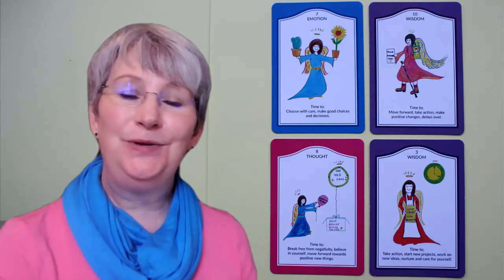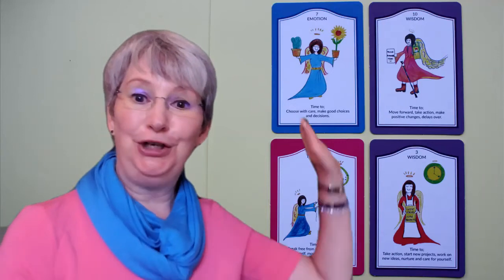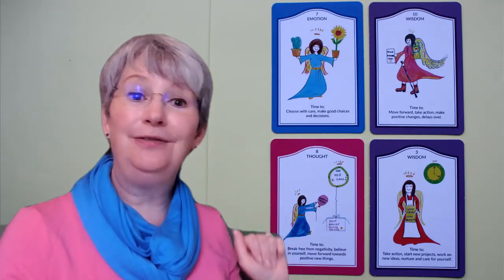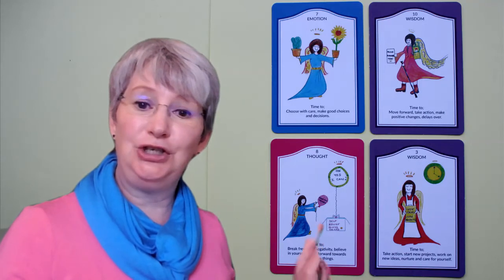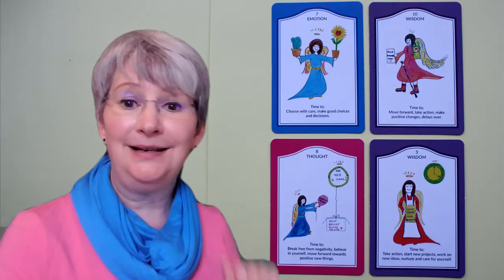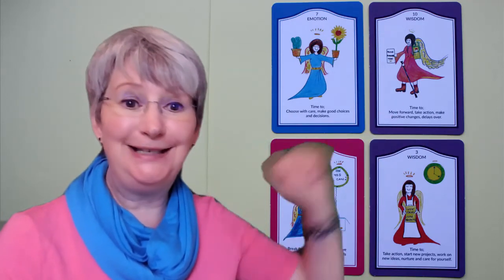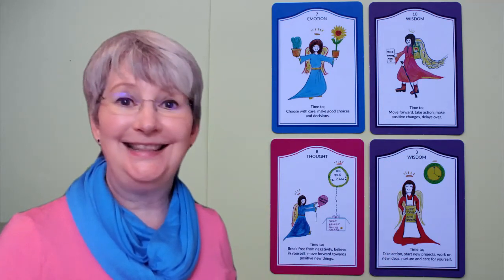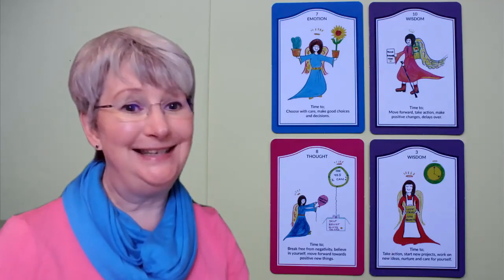CAPRICORN 14th -20th June. CHOOSE WITH CARE, MOVE FORWARD.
Anne brings you Angel Oracle Card Readings using her own Angel Oracle Card Decks offering inspiration, guidance and a smile.